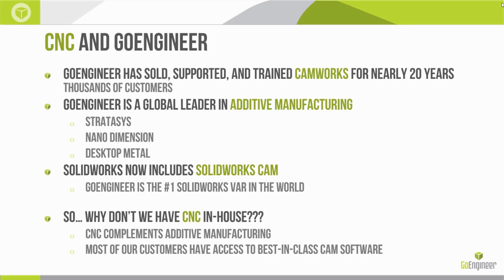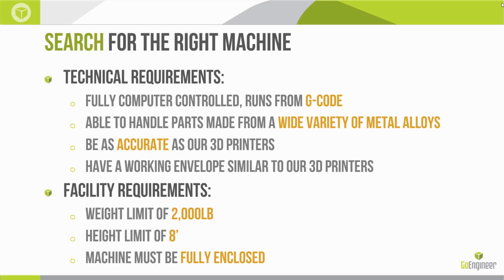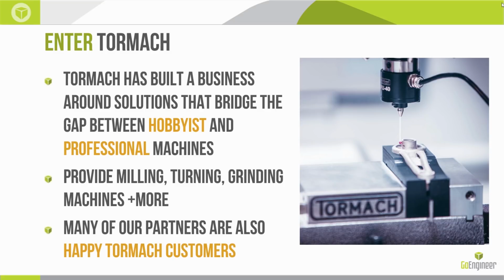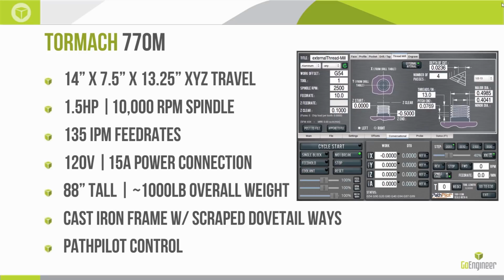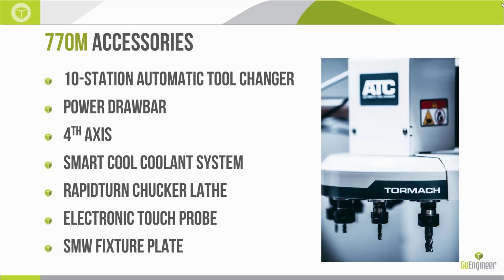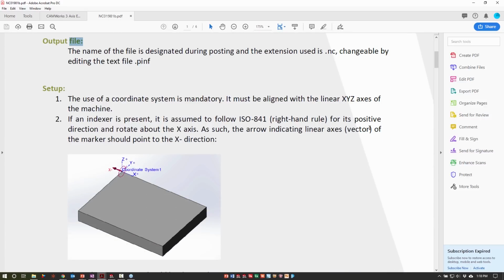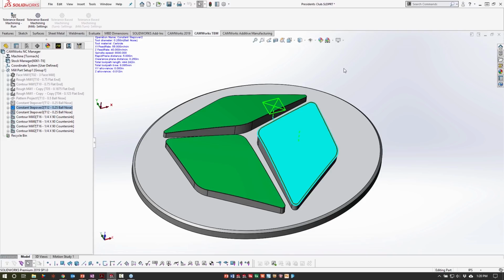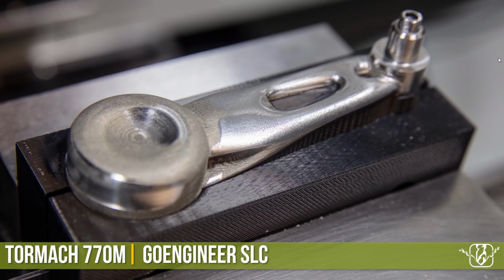Tormach - CNC at GoEngineer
Thanks to Tormach, GoEngineer has finally brought CNC capabilities in-house! Let's discuss how we decided the 770M was the best fit for our office, and our first impressions.  Webinar presented by Tyler Reid of GoEngineer.